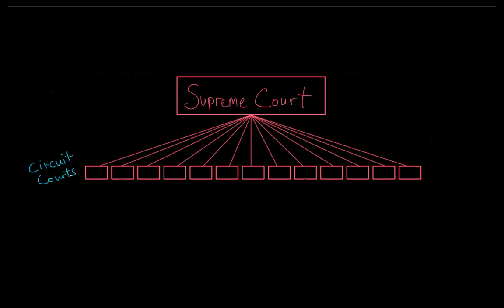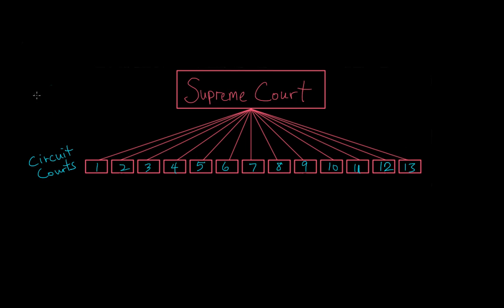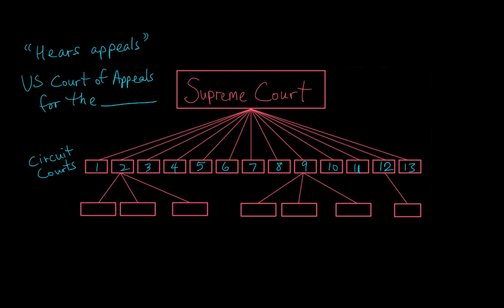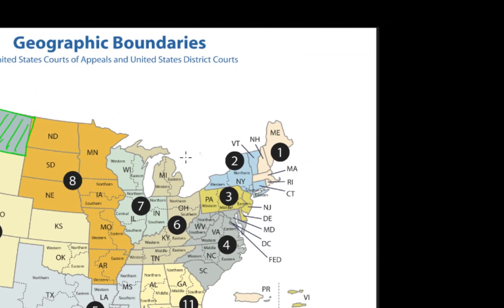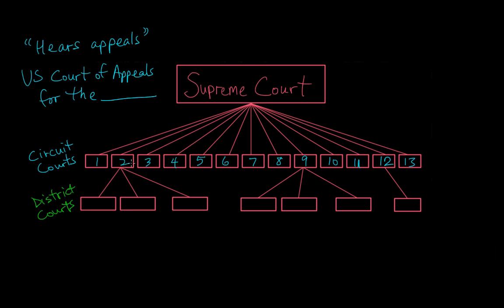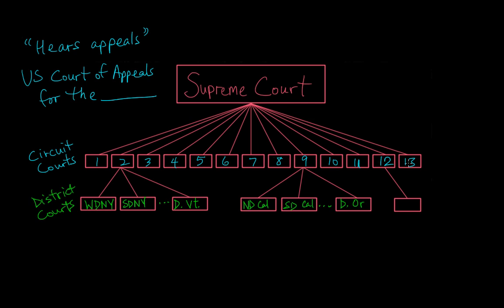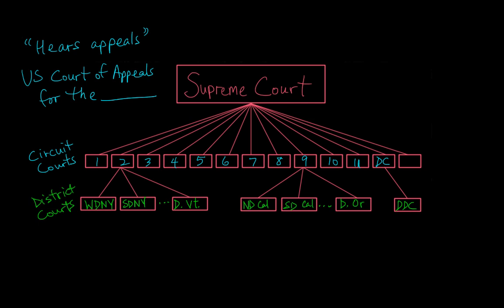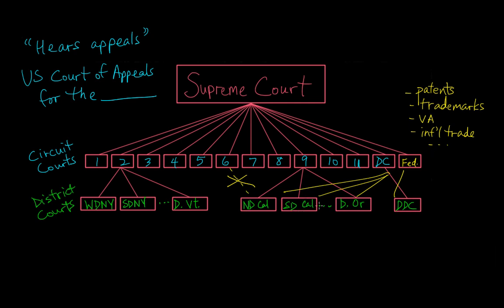Overview of the Federal Court System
An explanation of the structure and hierarchy of the federal court system